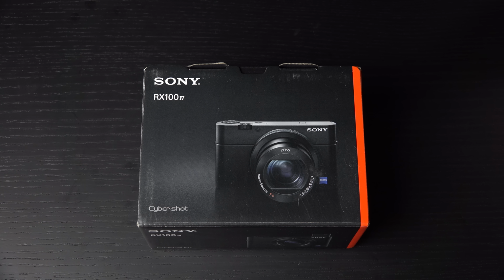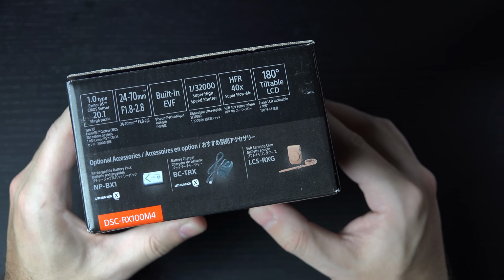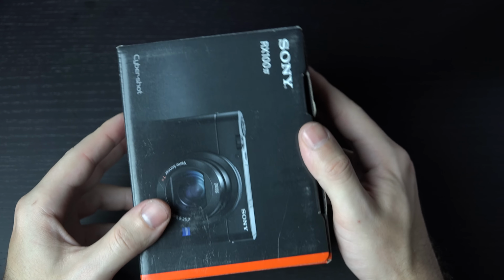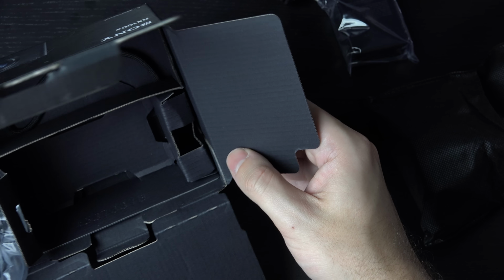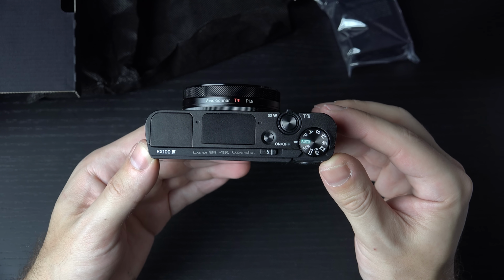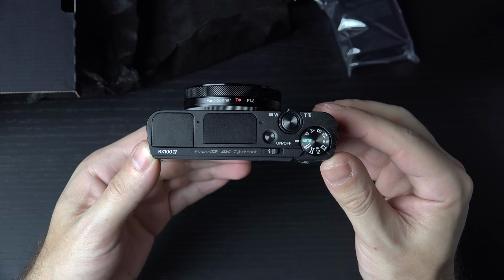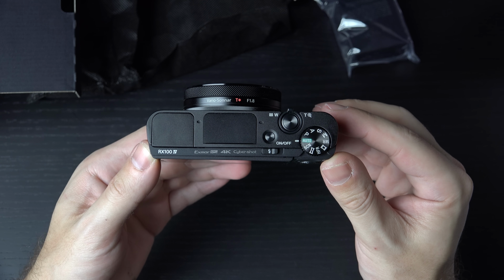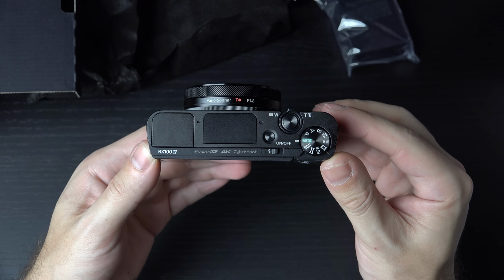Sony RX100IV Unboxing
Here is my unboxing and first look at the Sony RX100IV. Enjoy!
-TDD